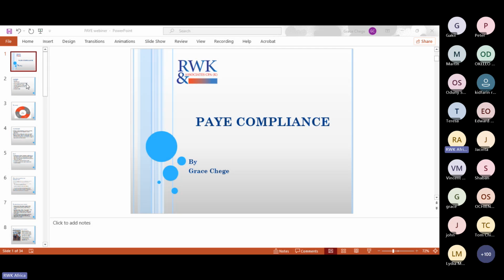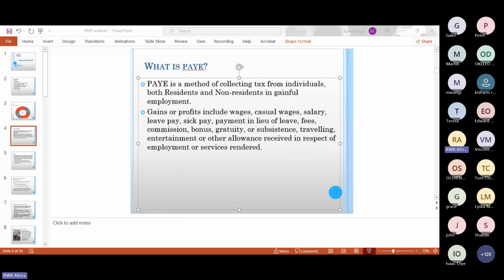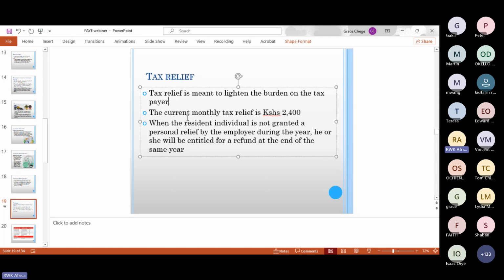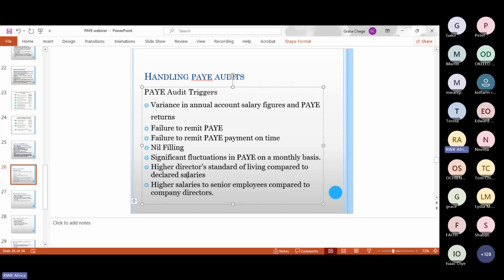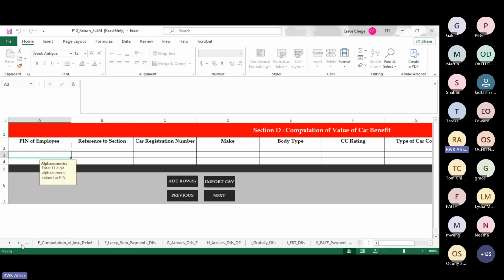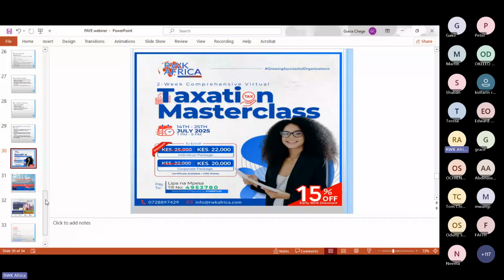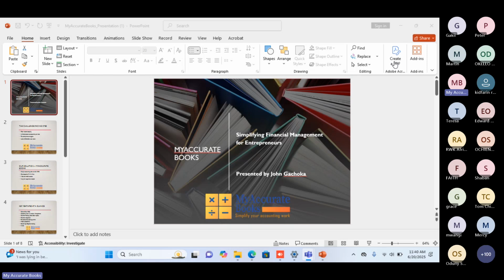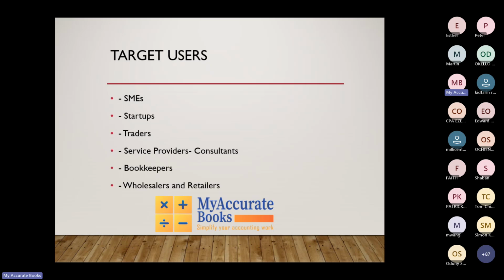Avoid PAYE Penalties! Learn How to Stay Compliant in Kenya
Learn how to calculate and comply with PAYE the easy way!